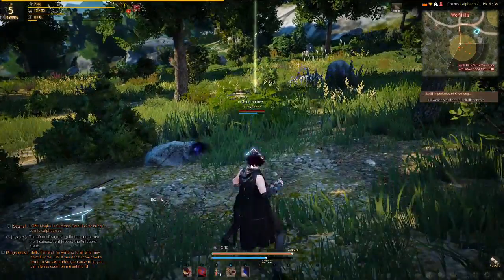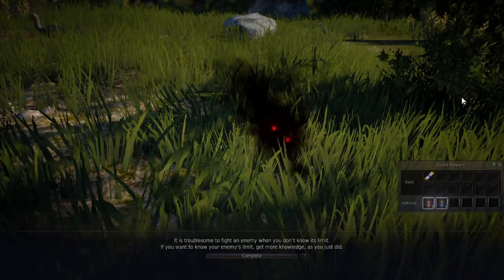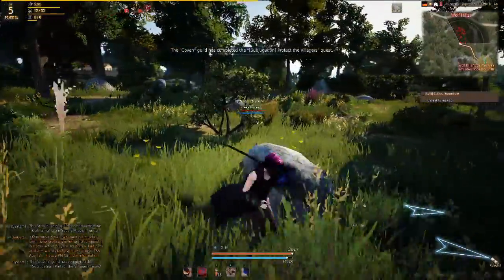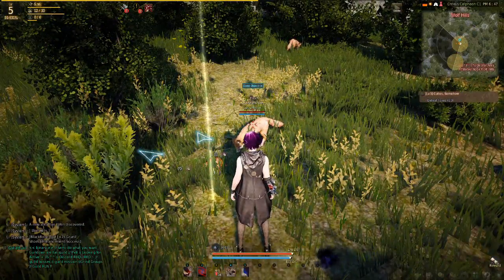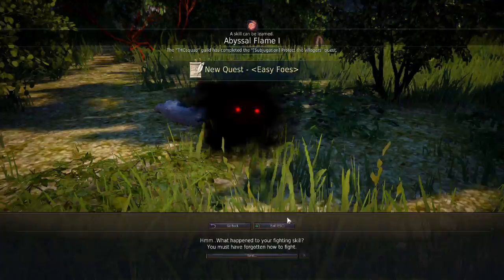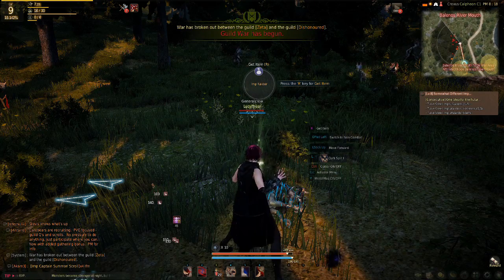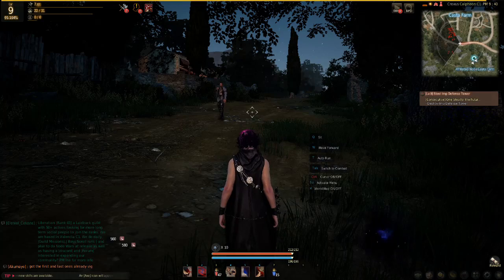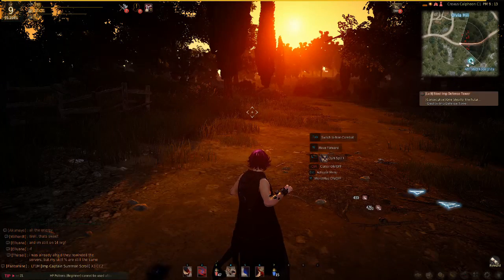Black Desert MMORPG Cool Features.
theGeneralcrow